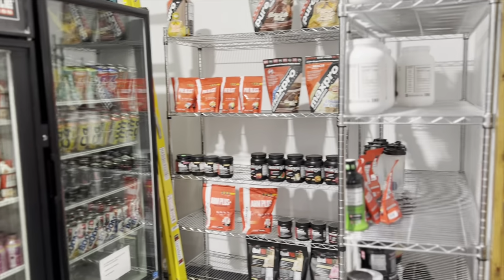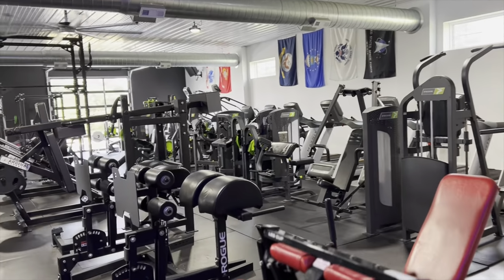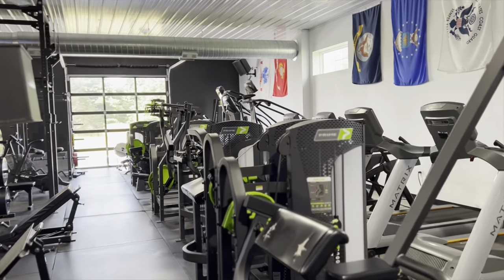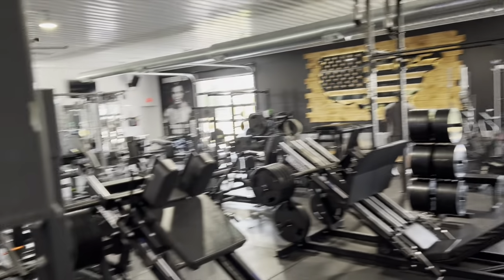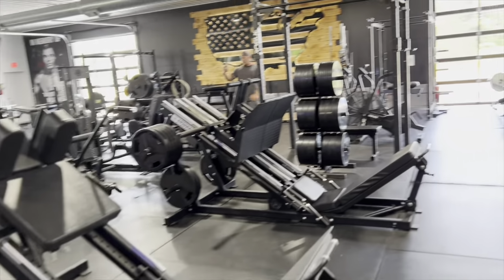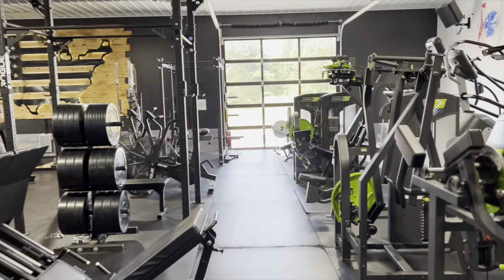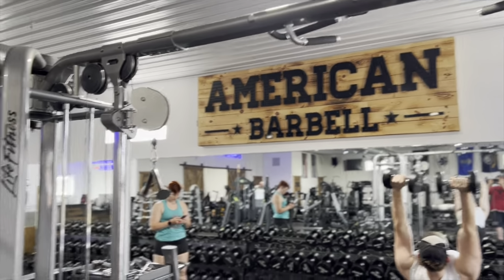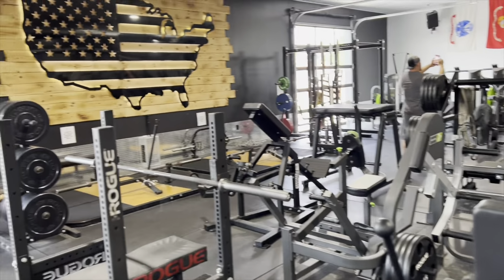GYM REVIEW: American Barbell. Canal Winchester, Ohio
In this gym review we trained at American Barbell in Canal Winchester, Ohio.